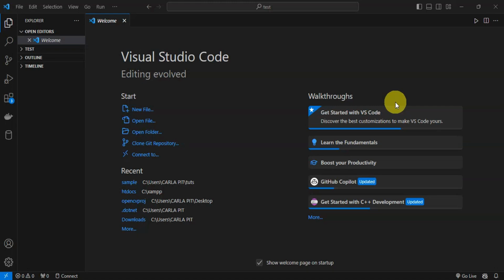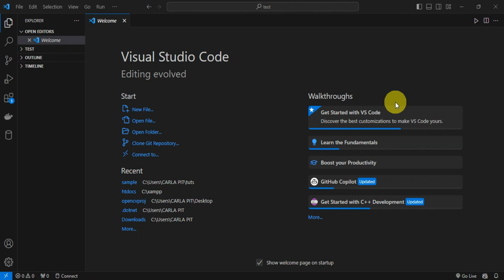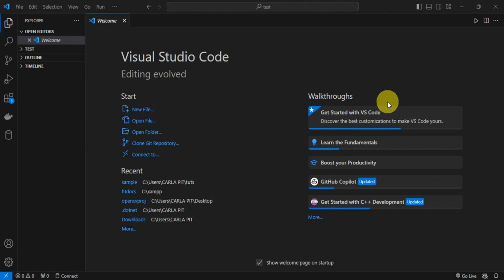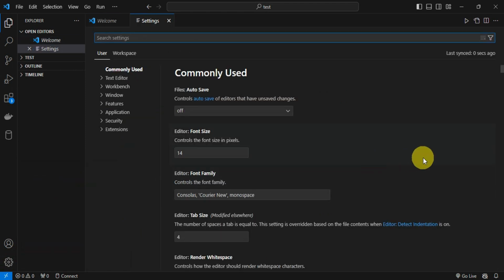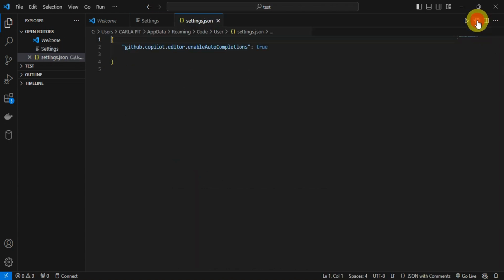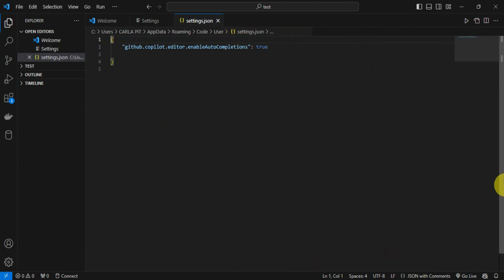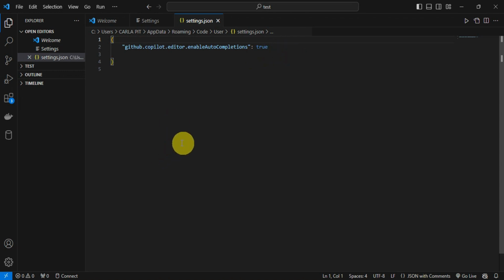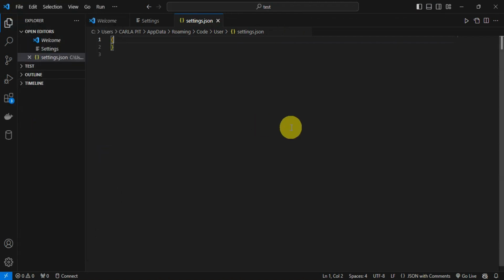How To Reset Visual Studio Code Settings to Default | Reset VSCode Settings | Full Tutorial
Learn how to reset your VSCode settings with this full tutorial. Whether you're a beginner or an advanced user, this guide will help you troubleshoot any issues with your Visual Studio Code settings.